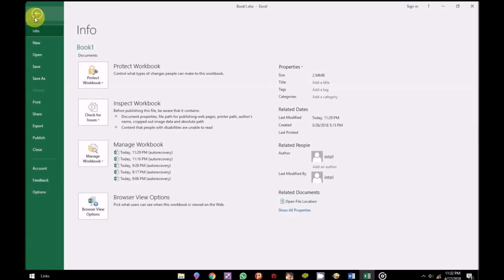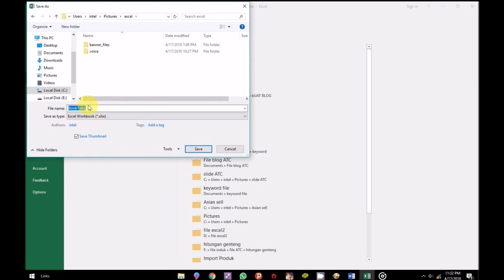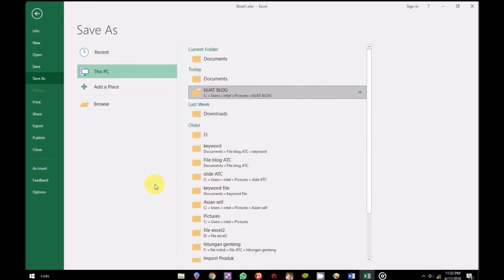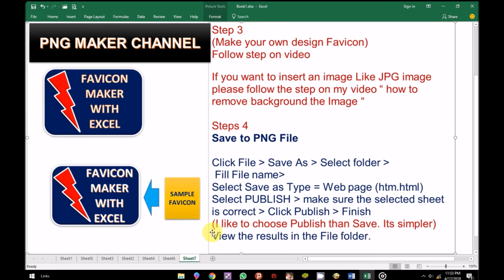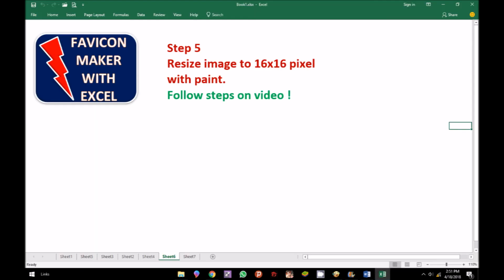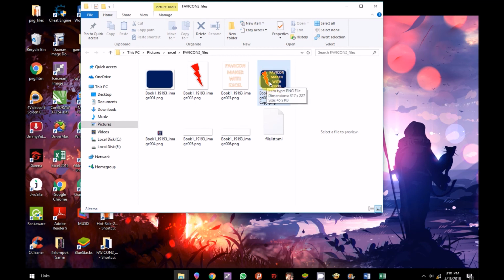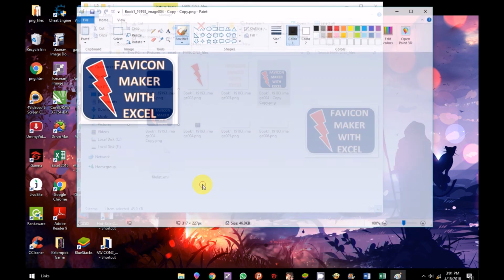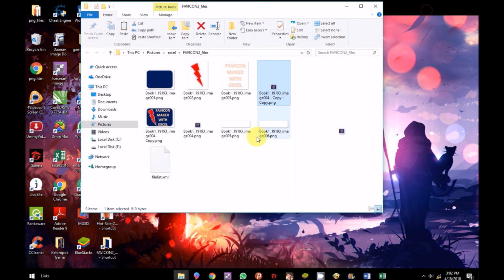The latest way to create a favicon with excel | Microsoft office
For those of you who still can not create favicon with corelDRAW or Photoshop here I will share how to create favicon using excel program, easy and fun. So let's create your own favicon for your website or blog.